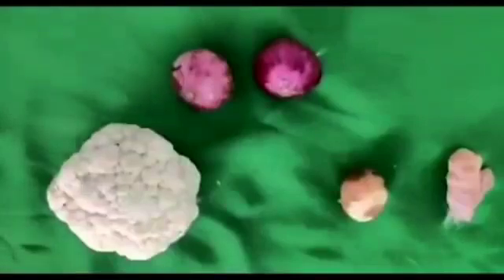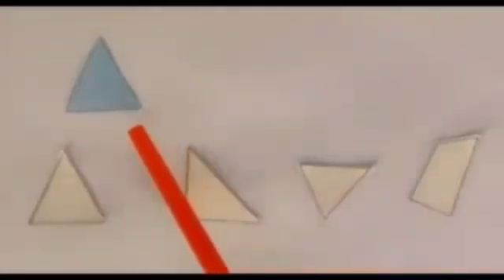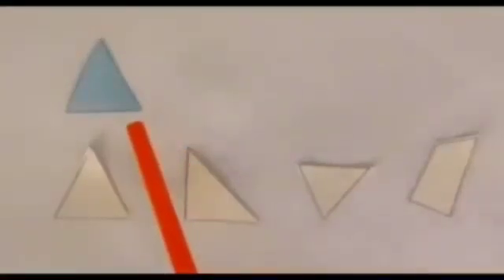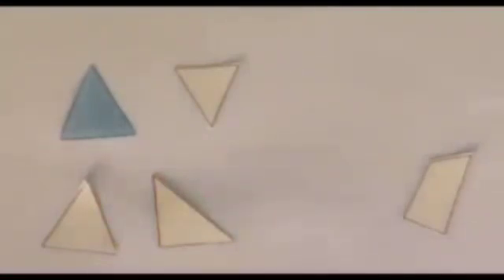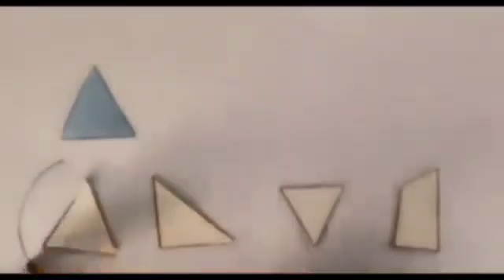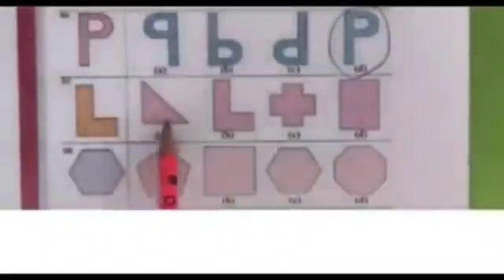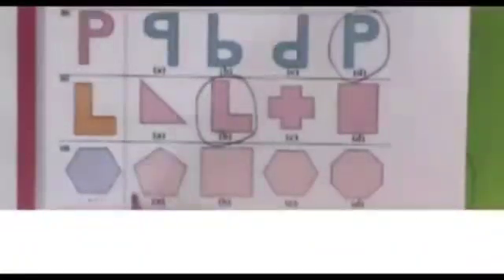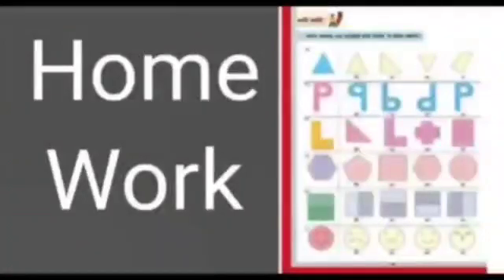Encircle the pictures having same shape and size in English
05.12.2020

Maths World
Chapter : 6
Pattern

Encircle the pictures having same shape and size.